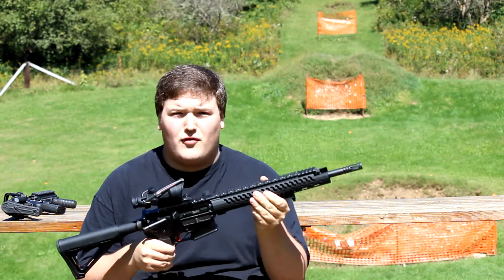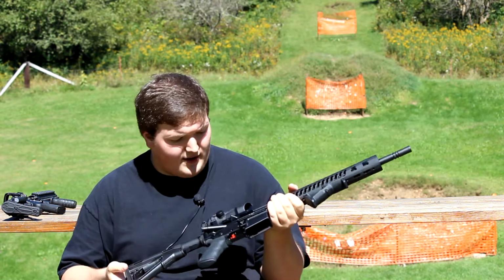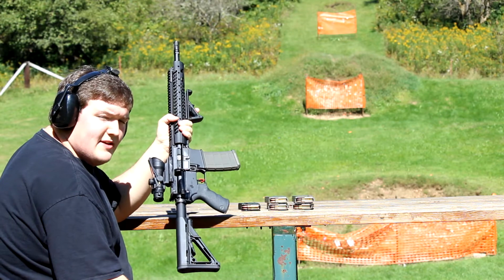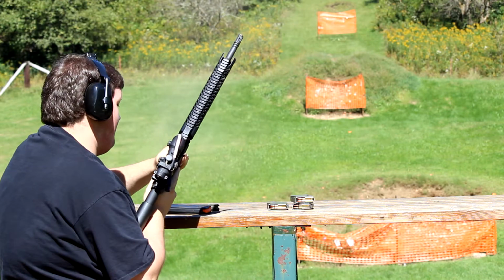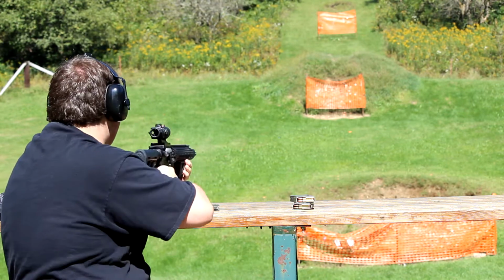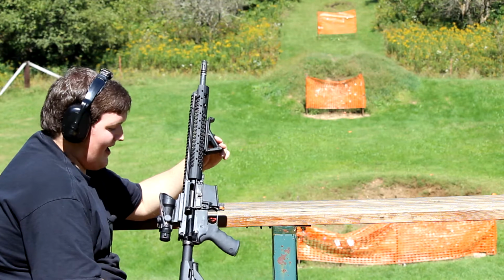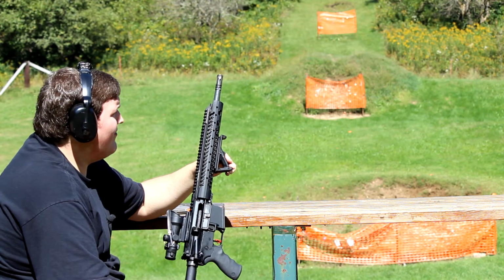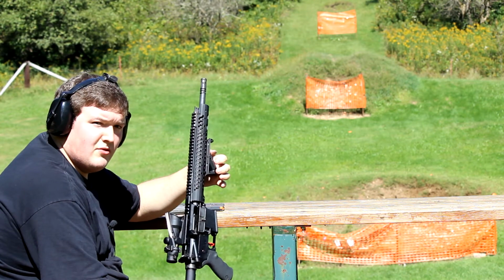Huldra MK IV AR15 Troubleshooting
As it turns out the Huldra does not like steel cased ammo - AT ALL -

Shooting brass cased XM193 it worked just fine, but steel cased ammunition fails to feed constantly.